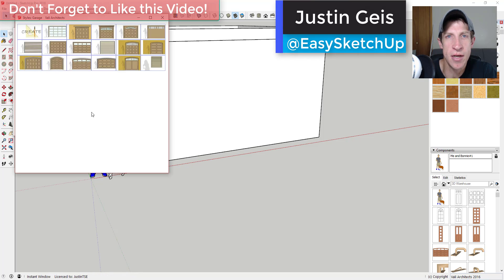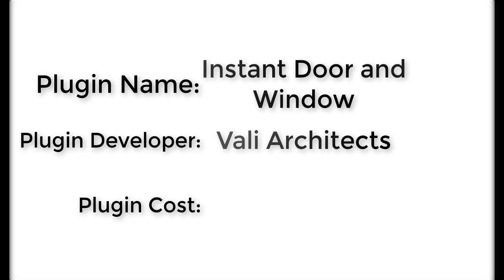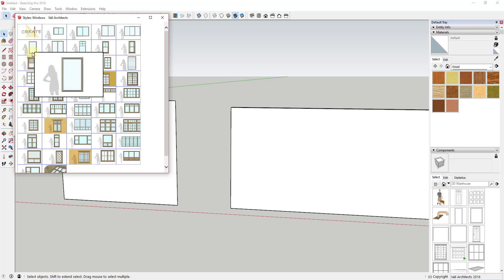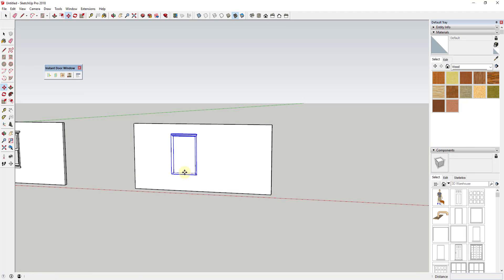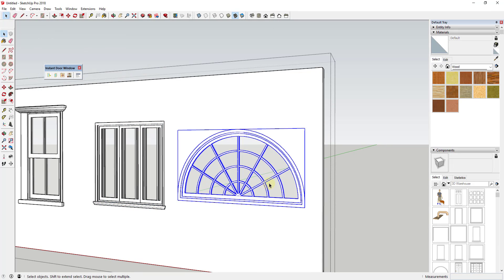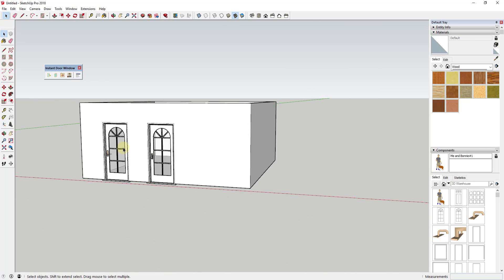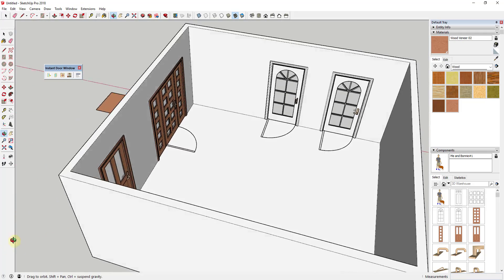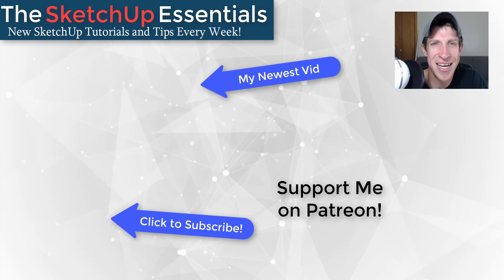INSTANT DOORS AND WINDOWS in SketchUp from Vali Architects!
This SketchUp Extension from Vali Architects is designed to help you quickly create doors, windows, skylights, louvers, and more within your SketchUp models!

As with all of Vali’s extensions, there are a huge number of options available for the different kinds of doors and windows you can create.
Placing a door or window with Vali Instant Door and Window
Start by activating the create door/window tool. Then, you can select the type of object you’d like to create, then click on the box to the left in order to select the style of object you’d like.
From there, there are a couple different options, but in this case, I’m going to focus on the third option, which sets how your object cuts an opening in your walls. There are 3 settings here
2D
3D
Double Wall
Quite honestly, I’m finding myself using 2D and Double Wall – I can’t quite figure out the difference between 3D and double wall. In any case, these options allow you to cut openings in both single and double walls in SketchUp.
Once you’ve done this, simply click in your model to place your objects. Note that with double wall selected, it seems to wait to cut the opening until you’ve closed out of the tool (by tapping the space key).
Instant Door and Window - Window Options
The windows have a number of different parameters you can edit, like the main size, the detail around the windows, the muntin size, and more.
In addition, you can also select different trim profiles for the different windows. I believe you can also use a custom trim profile if you want.
There is a really big library of windows to choose from as well, including standard, arched, corner, and bay windows.
One thing to note if you want to change your openings – this actually works pretty well – just draw a selection box across your window, making sure you pick up the geometry of the opening that gets created. This allows you to move your whole window.
Instant Door and Window - Door Options
There are also a large number of door options contained within Instant door and window. They work a lot the same way as the window options do, with a couple added features. The first that you’ll notice is the option for “2D Plan.” Basically what this does is allows you to add a door arc for a plan view in case you’re trying to create architectural plans.
All the options are editable, like the trim, etc, just like with the windows.
The doors also allow you to
In addition (and I should have mentioned this for the windows as well), you can add materials to all the parts and pieces of the doors or windows.
Note that you can only add materials that are actively in your model.
One of the fun functions of the doors is that you can use the SketchUp interact tool to cycle them through various open and closed states.
One thing to note is that occasionally I’m finding that these doors cut the opening, but don’t remove the remaining material. I’ve found that you can just select the material and delete it out in these instances.
You can also add things like garage doors to your models as well.
If you’re looking to adjust the materials after the fact, there is a tool for that contained on the toolbar.